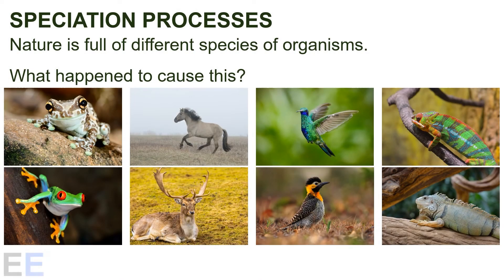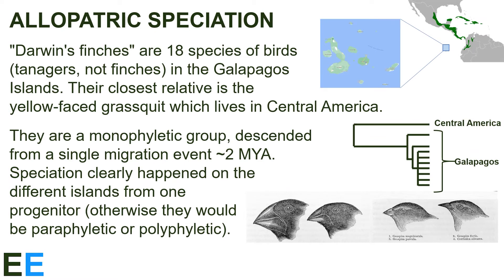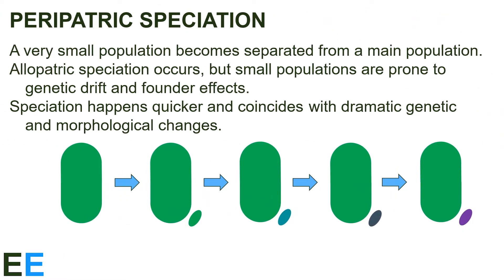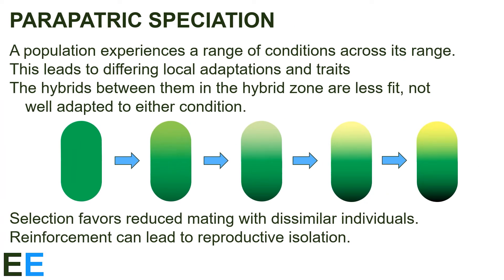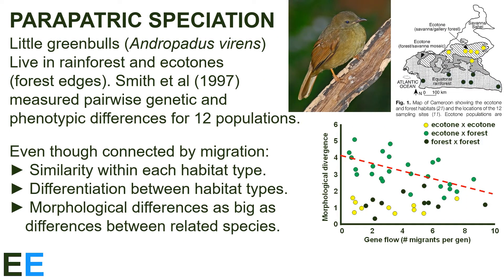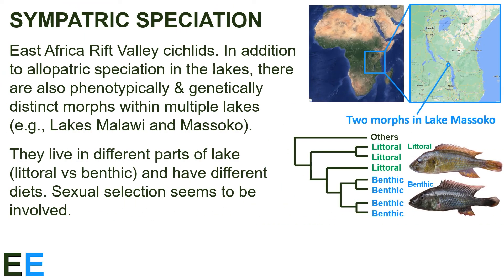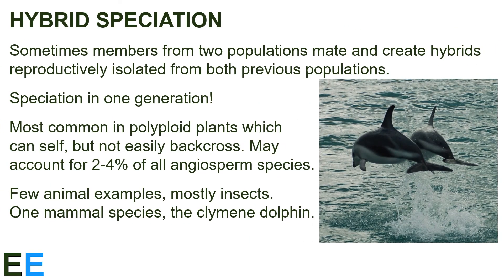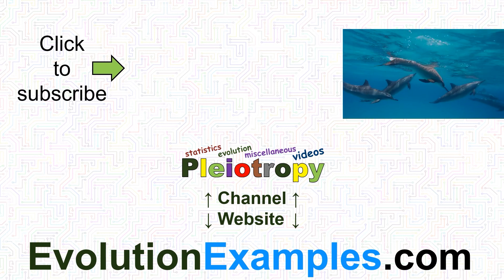Speciation Processes | How do new species arise?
This video outlines five different speciation processes that lead to new species.
It answers the question: how do new species arise?

Five different speciation processes or mechanisms are presented:
(1) Allopatric speciation.
(1) Peripatric speciation.
(1) Sympatric speciation.
(1) Parapatric speciation.
(1) Hybrid speciation.

Examples from nature and the lab for each process are discussed. These examples include Drawin's finches, snapping shrimp, sticklebacks, Drosophila, little greenbulls, hawthorn flies, cichlids, and dolphins.

academic citations
Darwin's finches phylogeny:

All music and video is believed to be in the public domain, available under a CC-0 or CC-by-SA license, or obtained under paid license from audioblocks.com or videoblocks.com.

Sources/credits for music:
From Audioblocks: Onyx

Sources/credits for video:
From Videoblocks: dolphin swimming

image credits

All non-original images are believed to be in the public domain, available under a CC-0 or CC-by-SA license, or obtained under paid license from storyblocks.com. Additional images used under a "fair use" interpretation

Images from storyblocks.com: eight animals on first slide.
Images from Pixabay: green apple